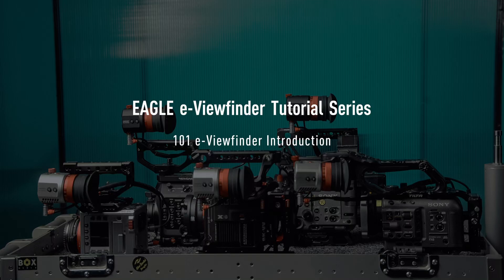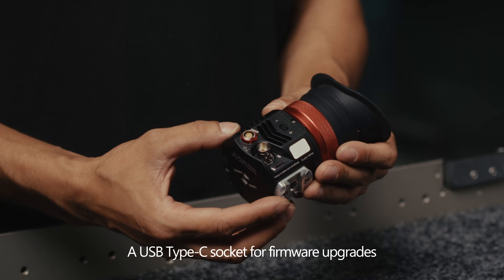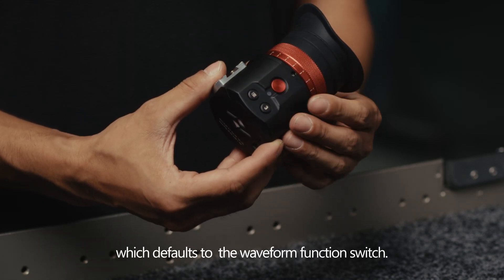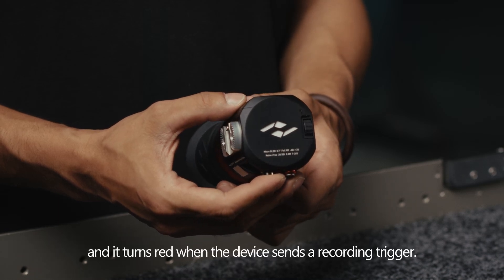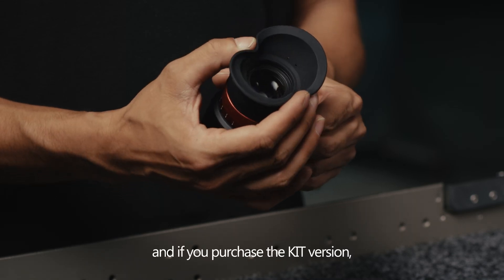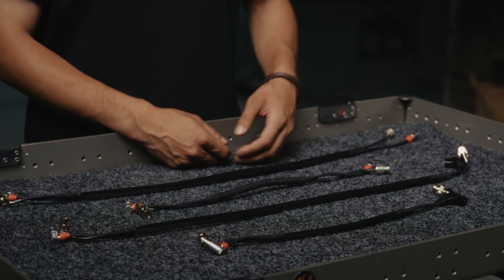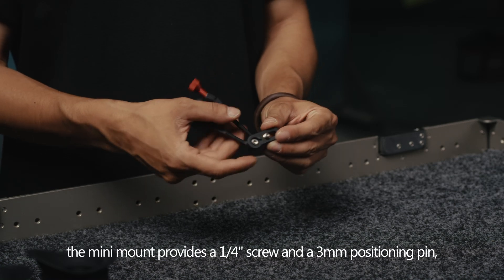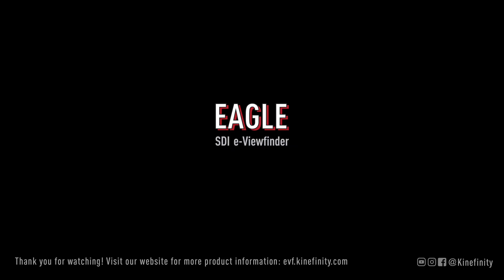EAGLE SDI e-Viewfinder Tutorial Series 101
e-Viewfinder Introduction